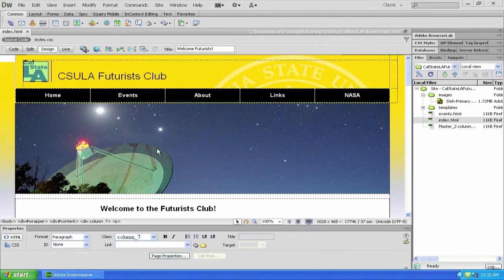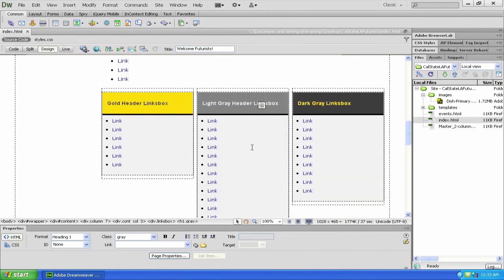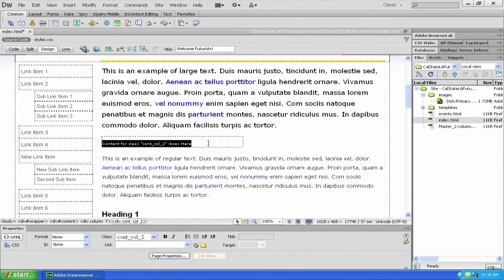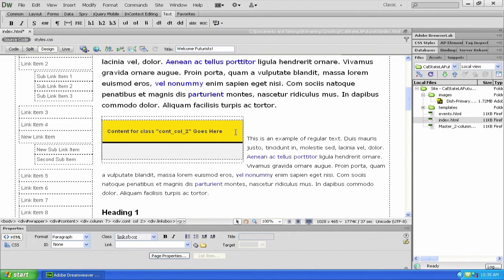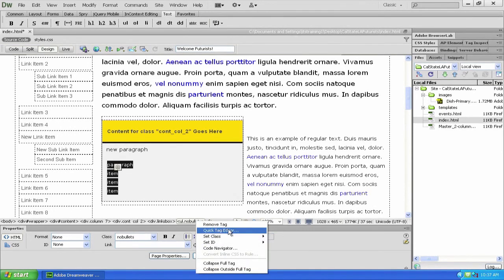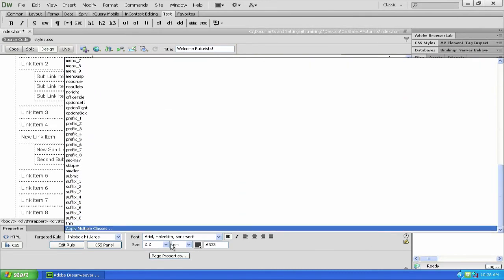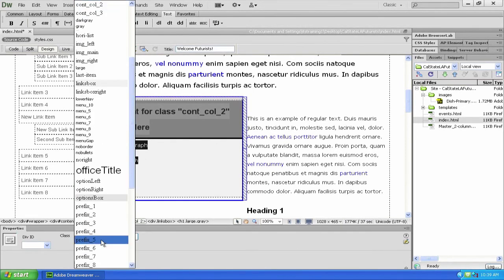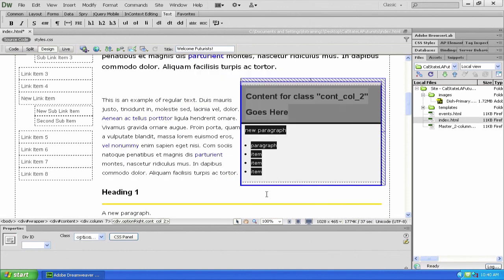3.5 ATI Cal State L.A. Web Templates: Creating and Using Link Boxes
A Link Box is a separate content area from the main content that can be used to display content that may needs to be emphasized. A Link Box has it's own heading and can be filled with a list of links or with it's own paragraph of content.